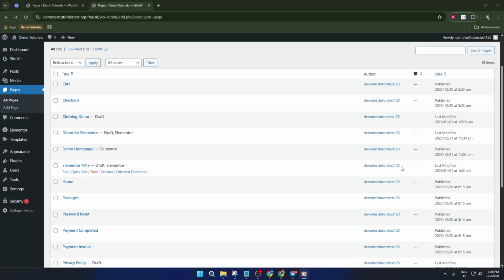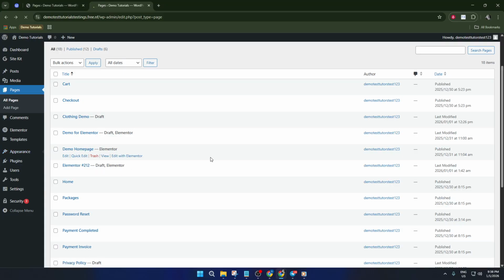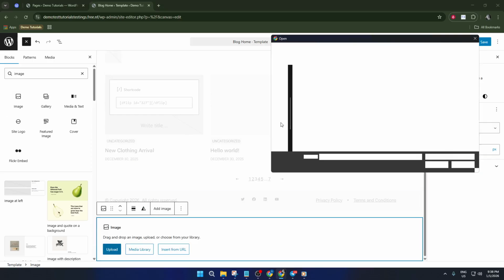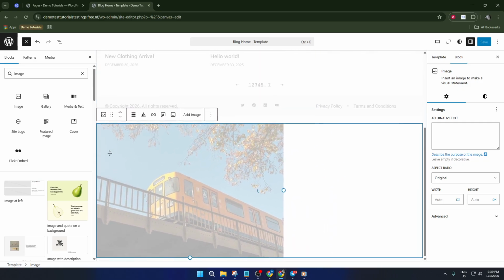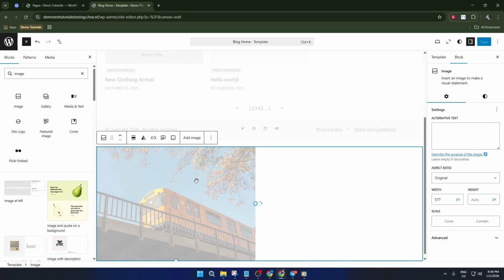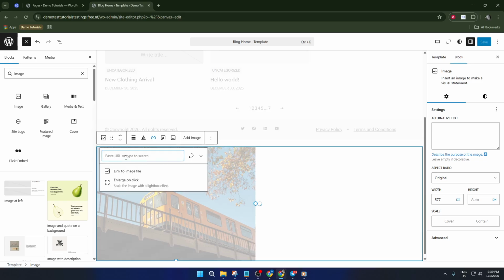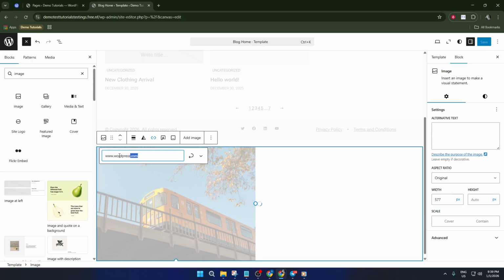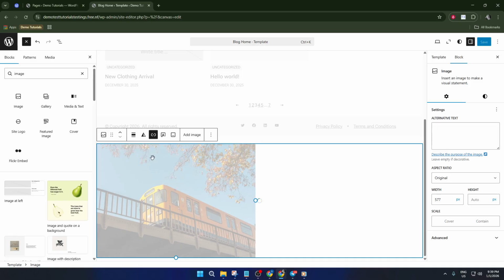How to make images clickable links in WordPress (Easiest Way)(2026 Guide)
Learn step-by-step how to turn any image into a clickable link in WordPress! In this tutorial, we’ll guide you through the process from uploading your image to adding URLs, ensuring your visitors can easily navigate your site.

Timestamps:
00:00 - Introduction
00:35 - Why Use Clickable Image Links
01:14 - Uploading an Image in WordPress (Classic & Block Editor)
02:10 - Adding a URL to an Image
03:15 - Setting Image Link to Open in a New Tab
04:10 - Using Plugins for Advanced Options
05:15 - Mobile Optimization Tips
06:00 - Final Review & Common Issues

This tutorial covers WordPress.com and self-hosted WordPress.org (including Classic and Block Editor).